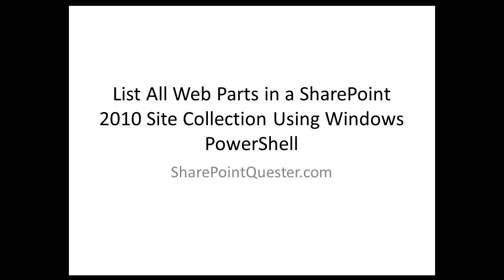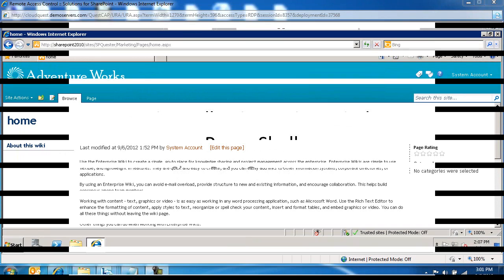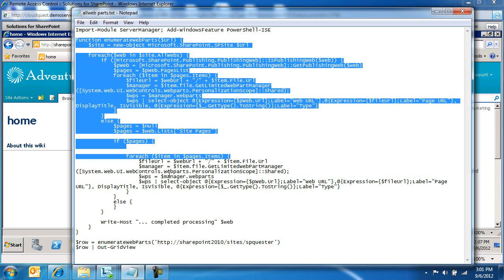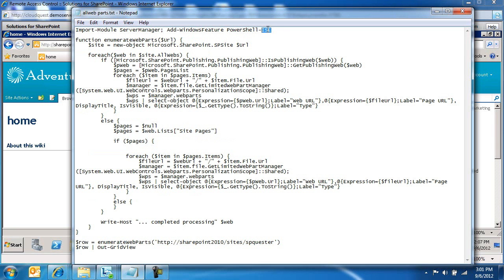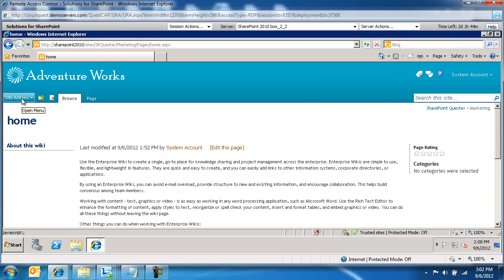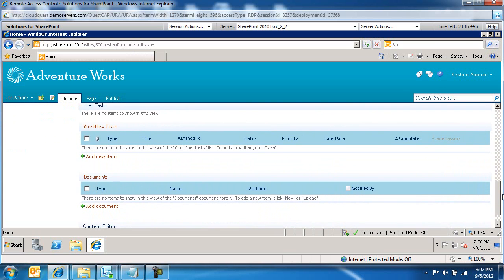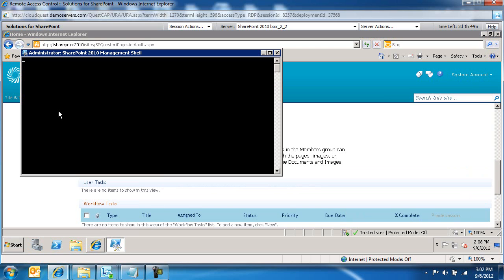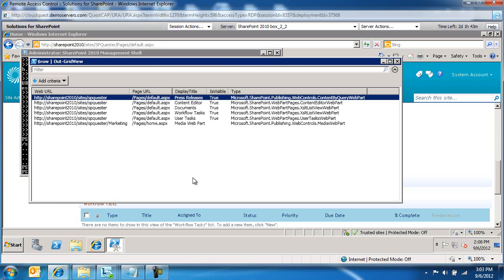List All Web Parts in a SharePoint 2010 Site Collection Using Windows PowerShell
The video captures the steps involved in executing a Windows PowerShell script that will loop through pages on publishing and non-publishing sites, finds all web parts, and outputs the result to a grid view. for more information please or to see the specific script and blog post please